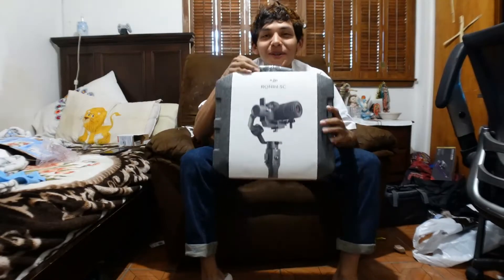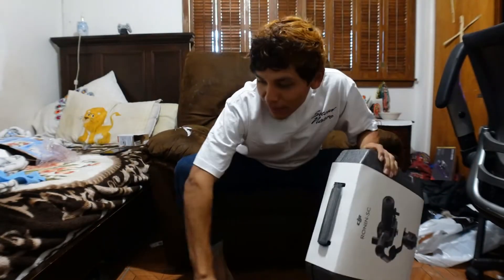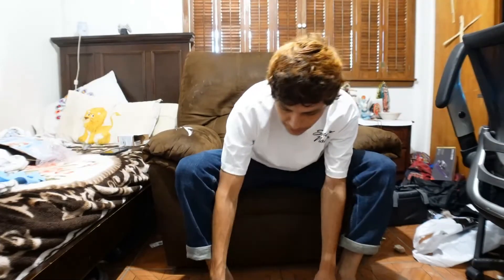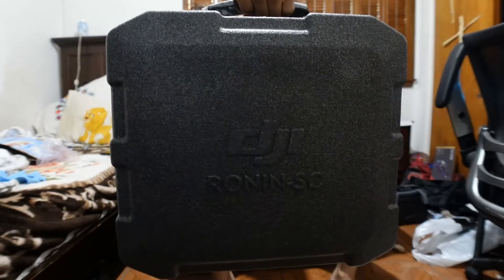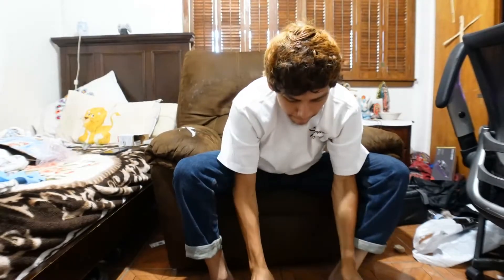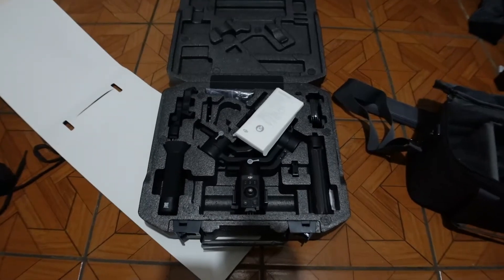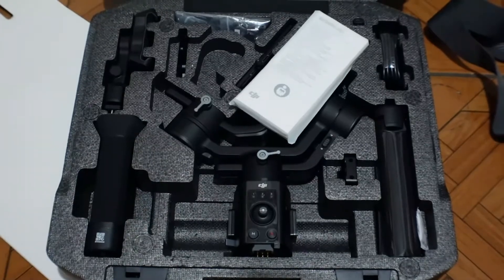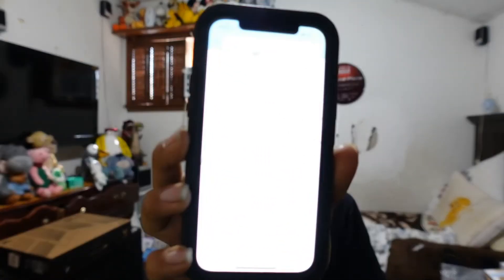DJI RONIN SC UNBOXING AND SET UP!!!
WHAT'S UP MY GAMA RAY ARMY!!! Hope all is well, we have another unoxing, review, and set up for this new piece of equipment to the videos to come for you guys!!! So far it is worth the investment, it takes a little get use to but you'll get it at some point. If any of you are wanting to pick this gimbal up here is the link to it, on a further note it's on sale!!!